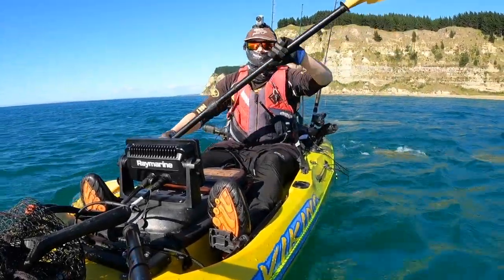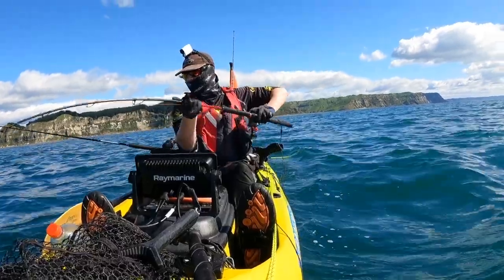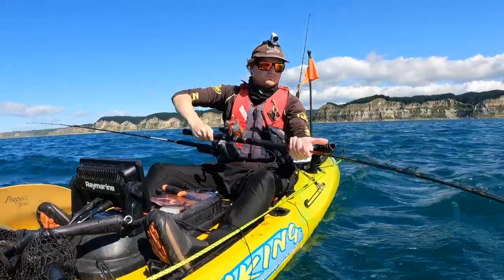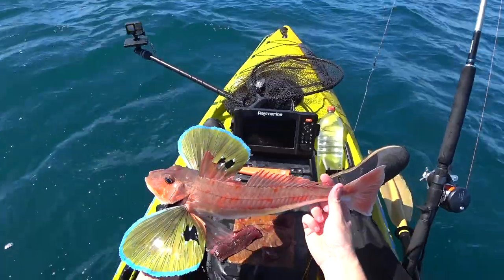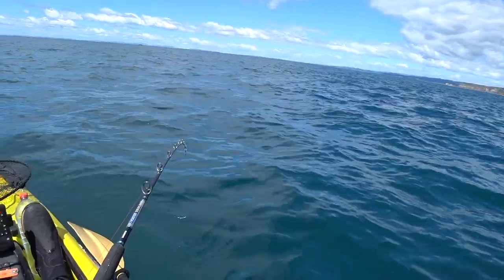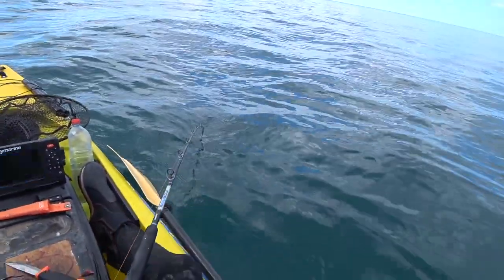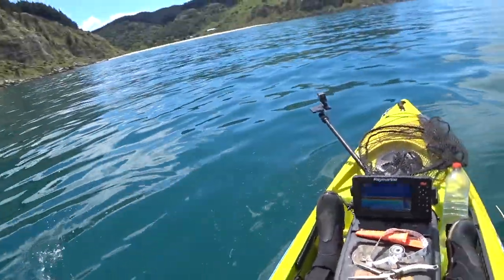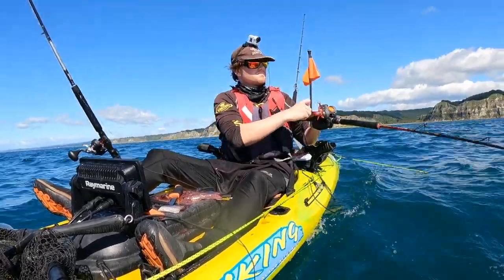Ridiculous KAYAK Gurnard Fishing!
With 2 weeks of northerly winds, the swell was perfect across the east coast to head out and explore a new spot. Plenty of fish about and even a little treat near the end of the video.

Cheers to Rhys for resubbing!